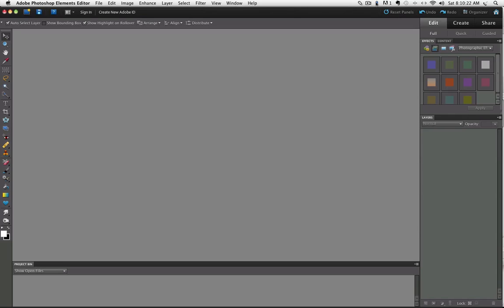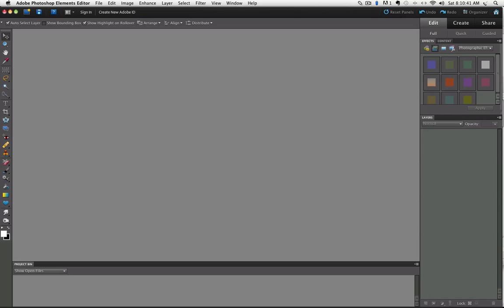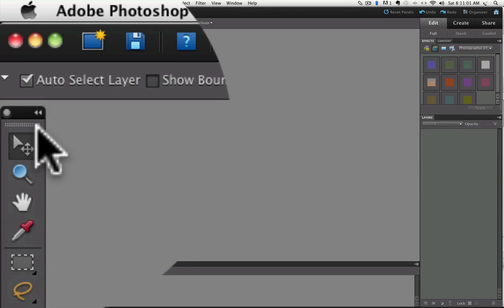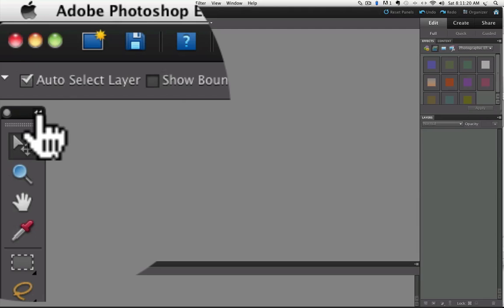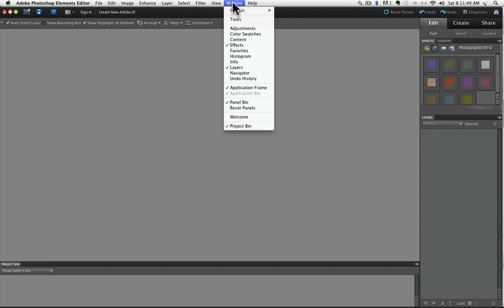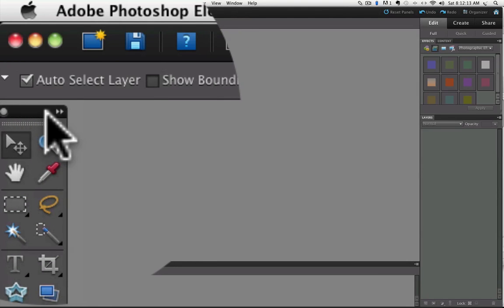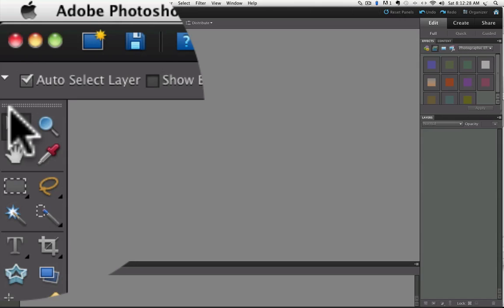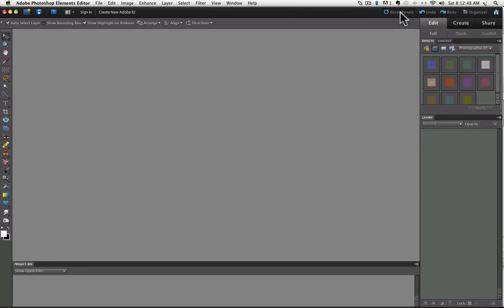Photoshop Elements - How To Change Toolbar To 2 Columns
In Photoshop Elements you can change your Toolbar to 2 columns, here's how to do it.